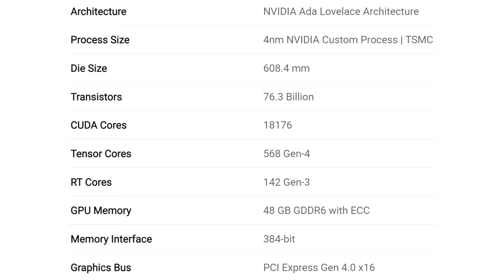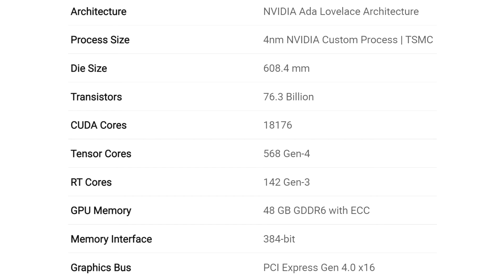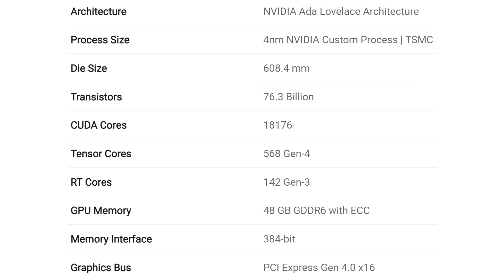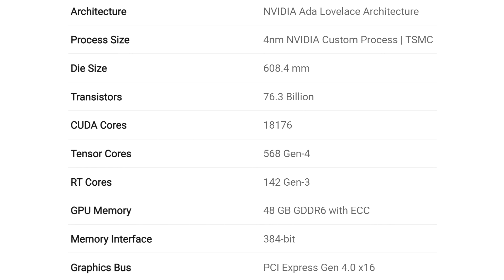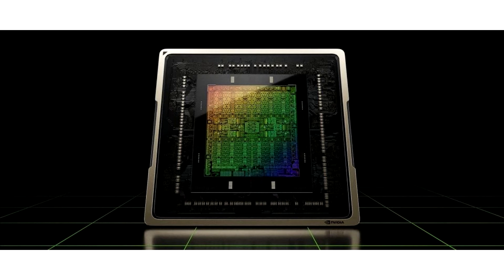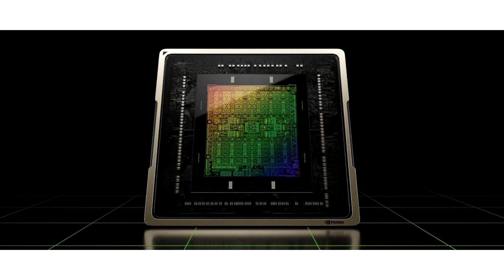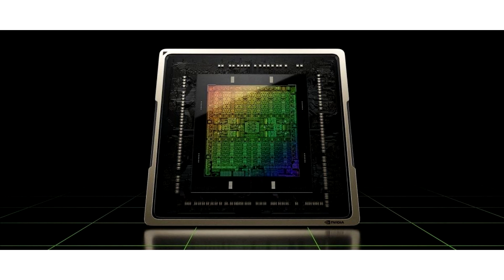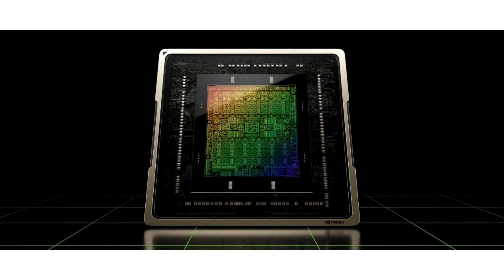Latest details about the flagship NVIDIA AD102 GPU GeForce RTX 4090